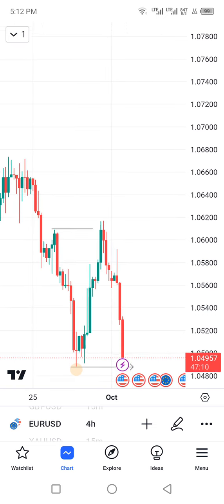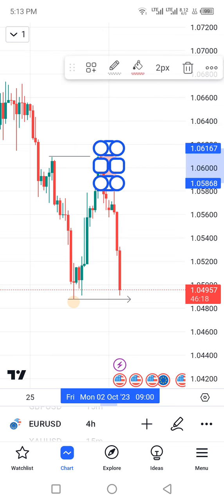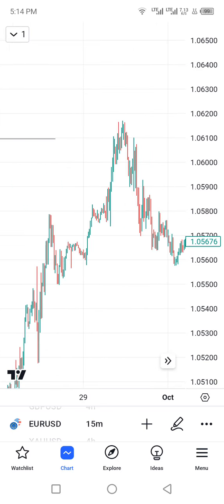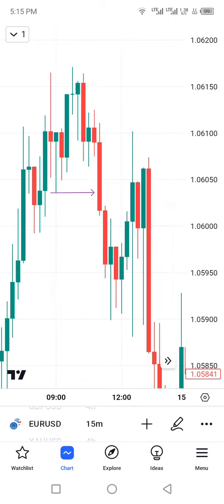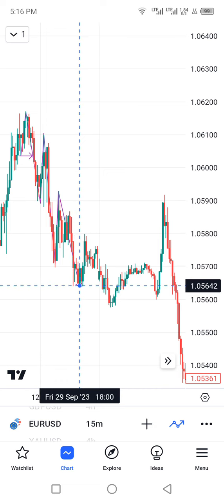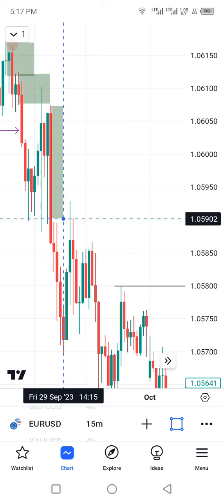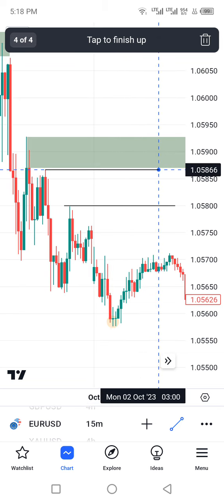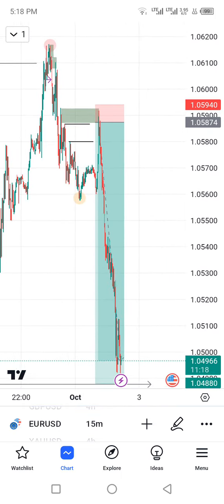EURUSD Trade recap |SIMPLICITY TRADING